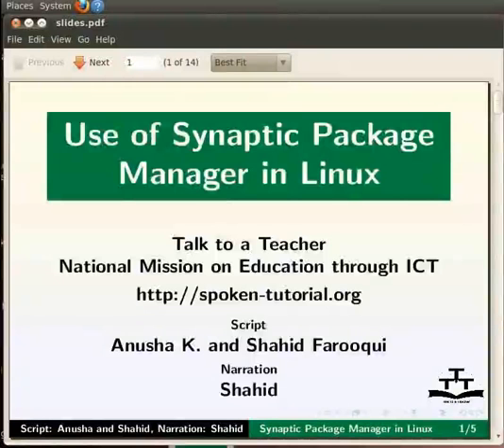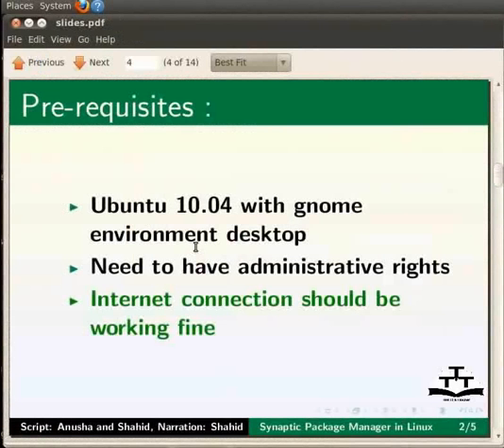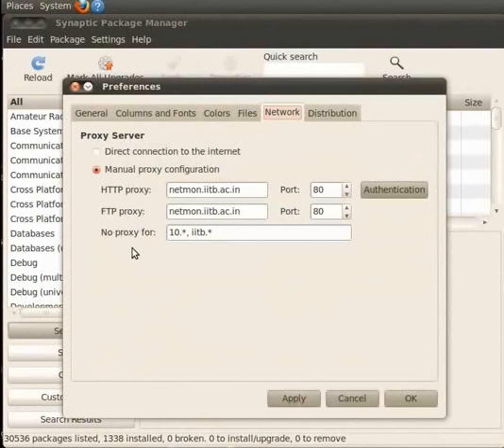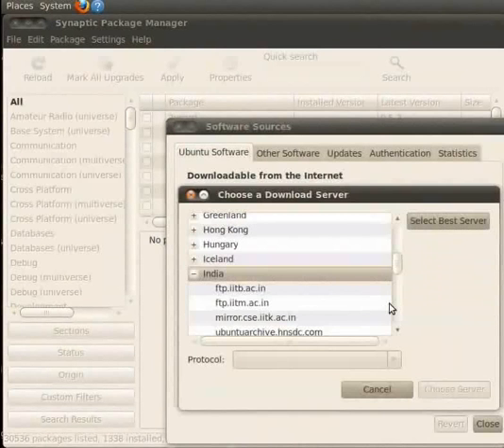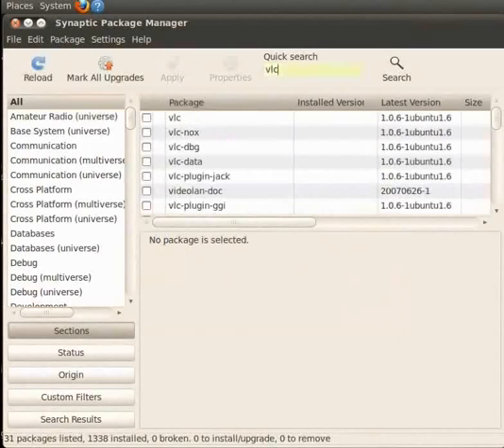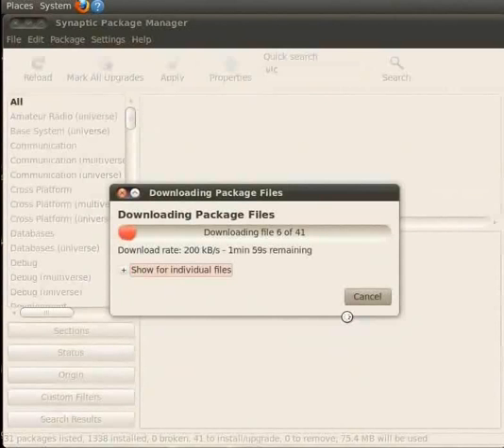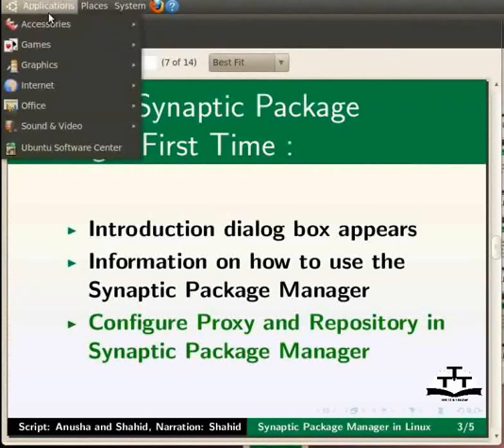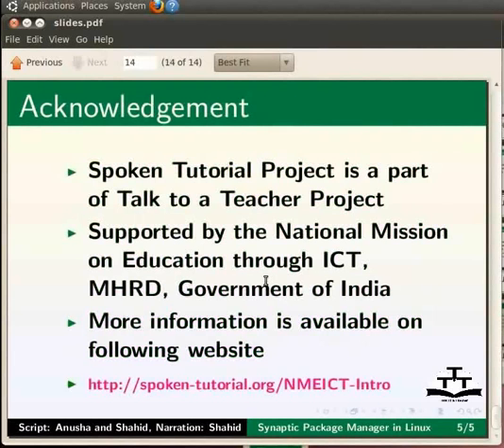Synaptic Package Manager - English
Synaptic Package Manager

    How to install packages